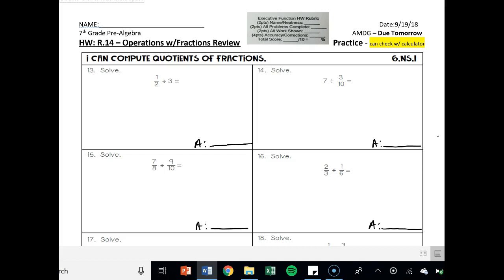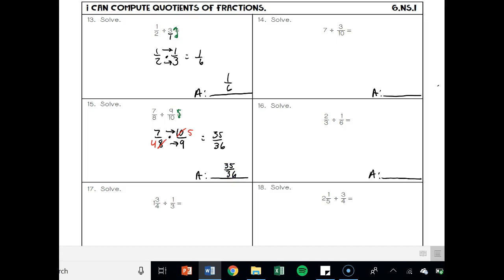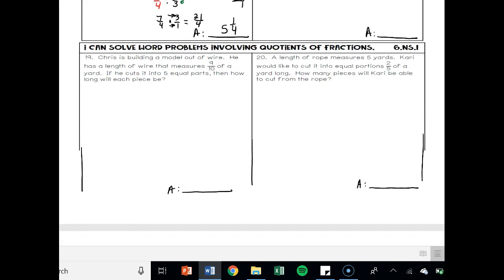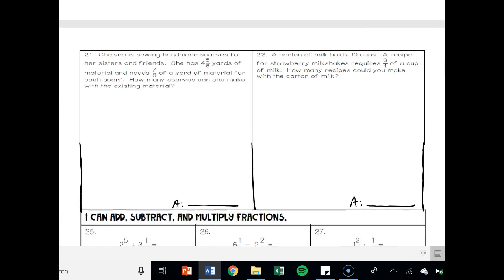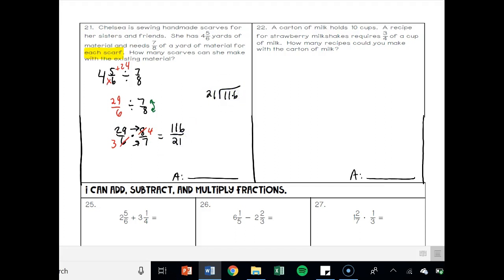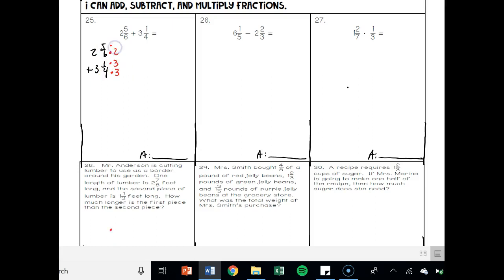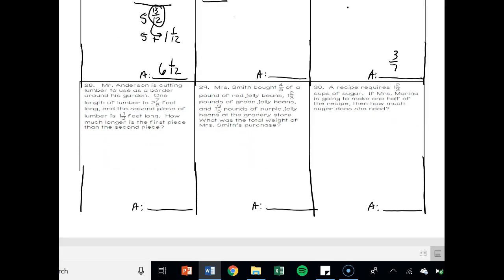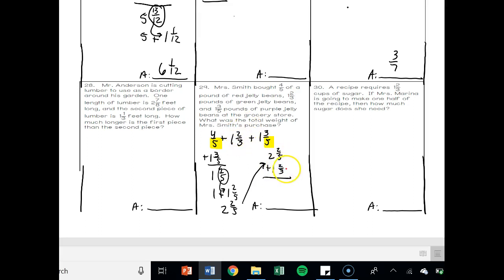HW R.14 - Operations w/ Fractions Review